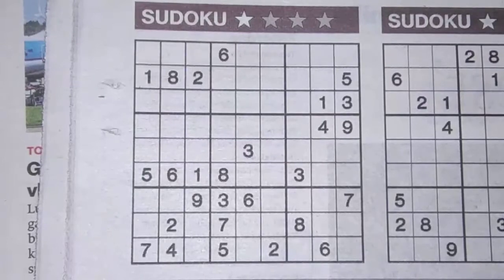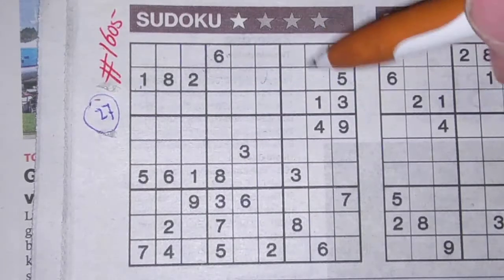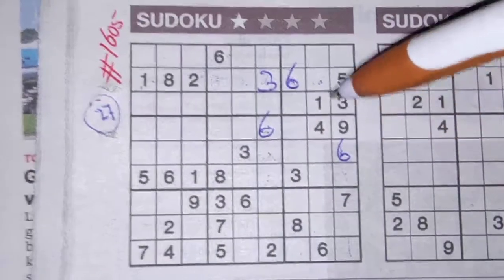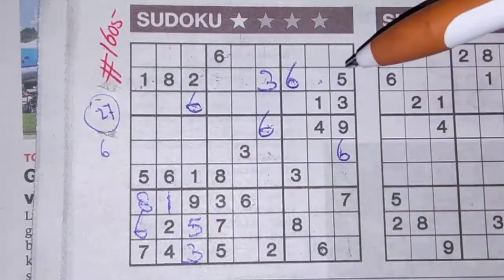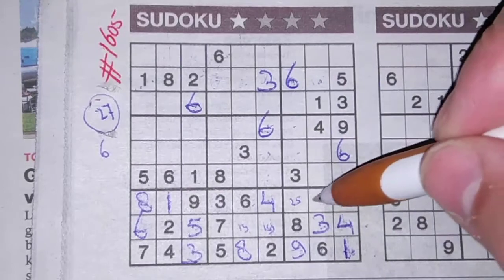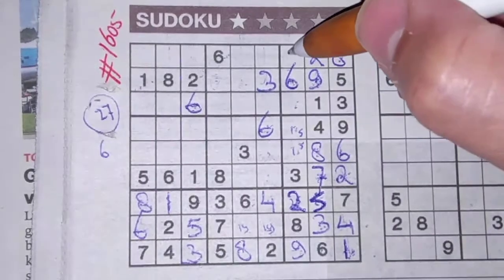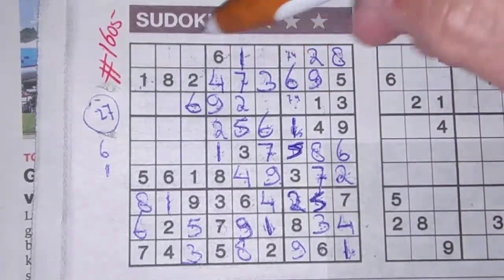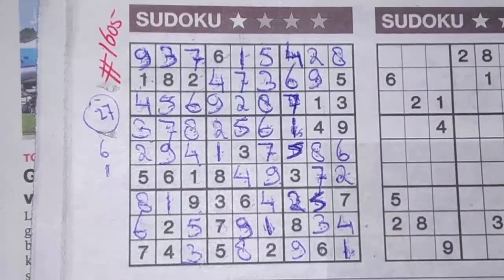Thursday. Bonus Extra edition. (#1605) One Star Sudoku puzzle. 09-24-2020 Extra part 1 of 7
Enjoy the One Star Sudoku puzzle (Thursday 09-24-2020 edition)